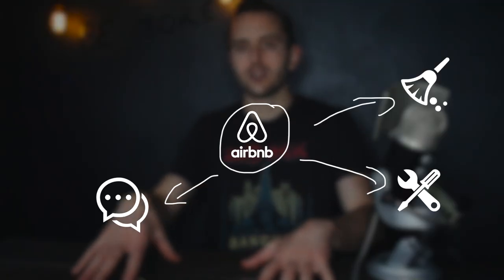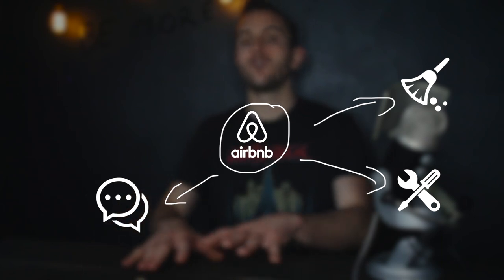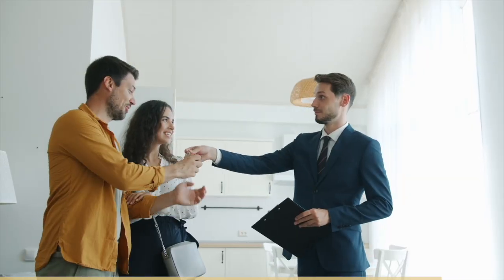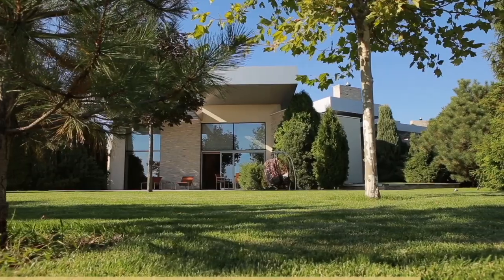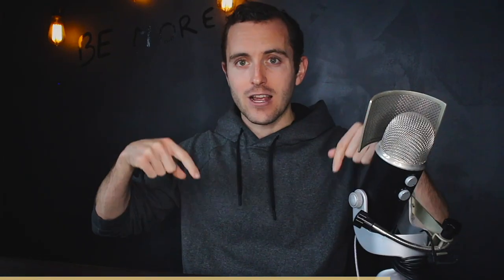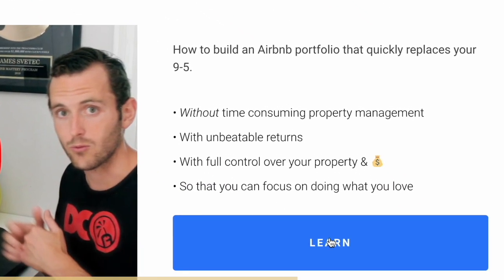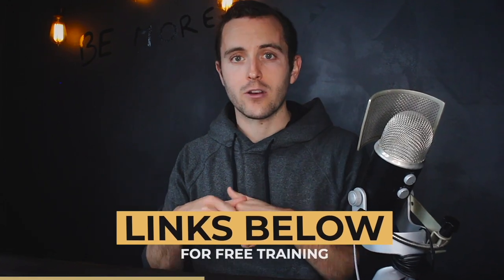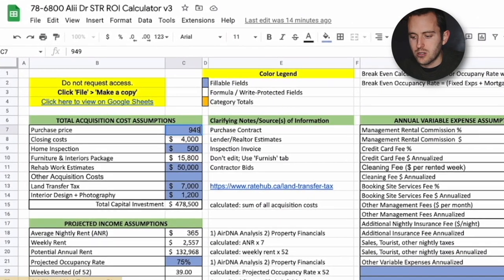Who made my property completely passive (And how)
There are many ways to begin outsourcing your Airbnb property tasks.

I’ve shared MANY tips on this channel about it. First, you always need to outsource the cleaning. Unless you just really love cleaning, it’s what you should start with.

Then is usually maintenance. Then is outsourcing guest communications.

But after you get a few properties under your belt, you still are acting as the glue. You’re still getting bothered to find an emergency plumber.

We’ve implemented a strategy that means I haven’t thought or worked on one of my properties except for maybe 20 minutes in the last six months.

In today’s video, I share what we did and how exactly you can do it.